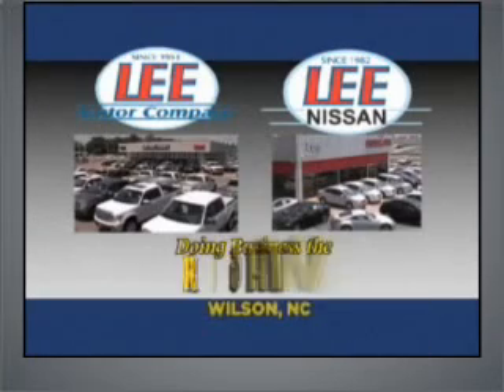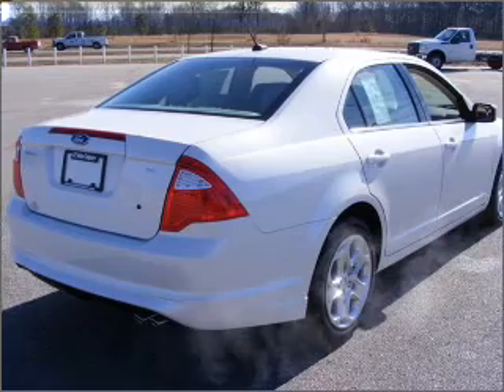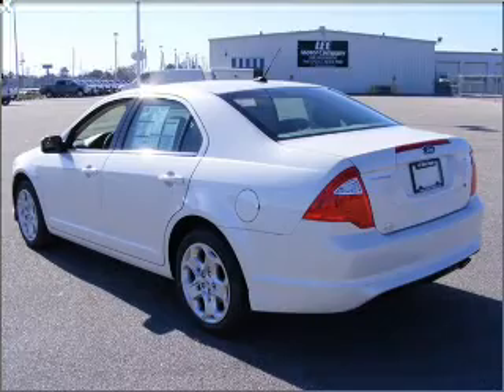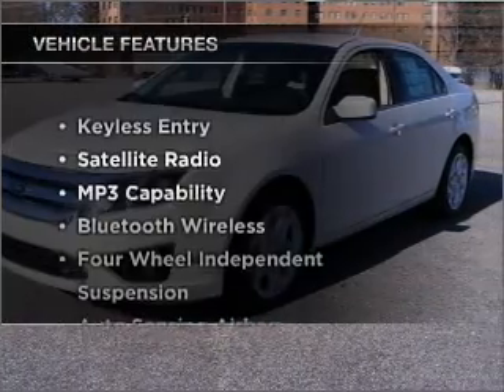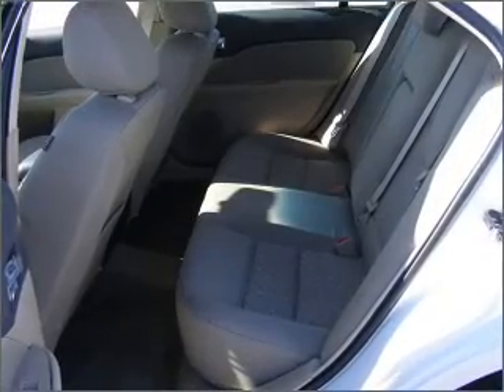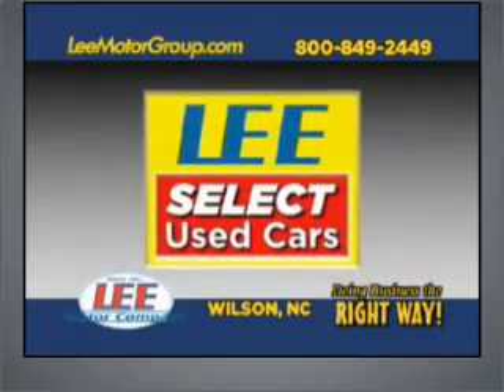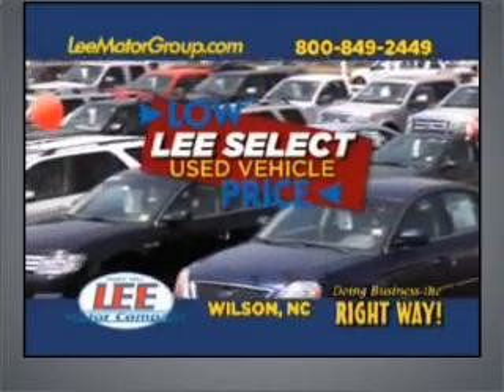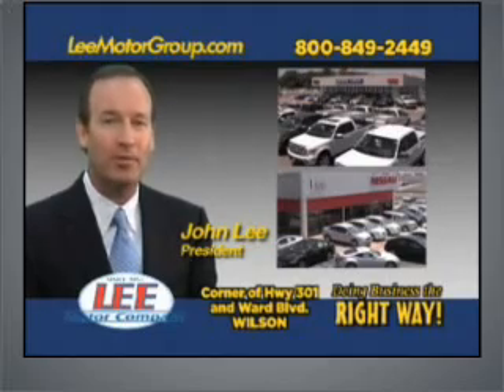2011, FORD, FUSION, Lee Motor Company/ Lee Nissan 800-849-24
Year: 2011
Make: FORD
Model: FUSION
Trim: SE
Engine: 2.5 liter inline 4 cylinder dohc
Transmission:
Color: white platinum
Mileage: 153
Address: